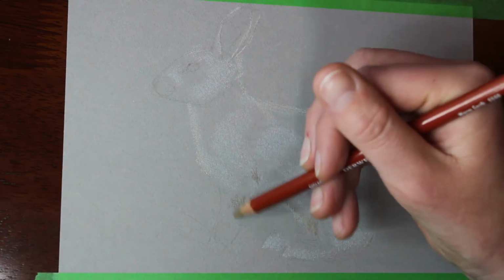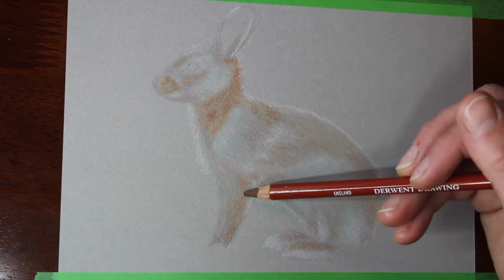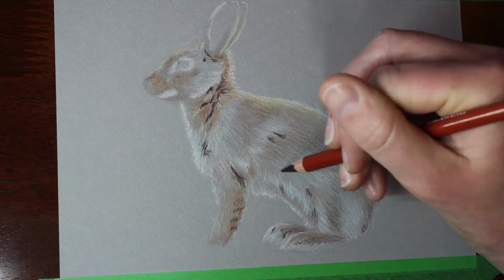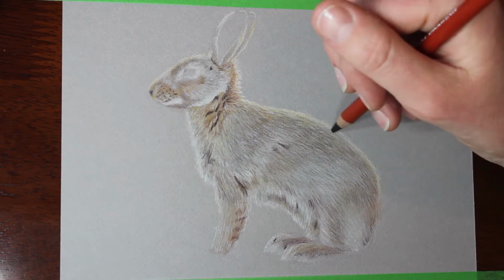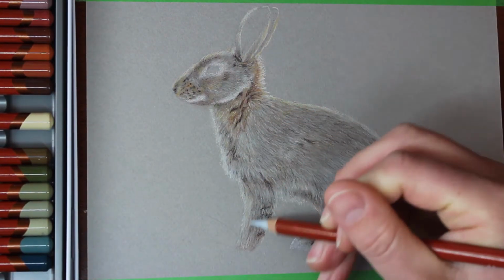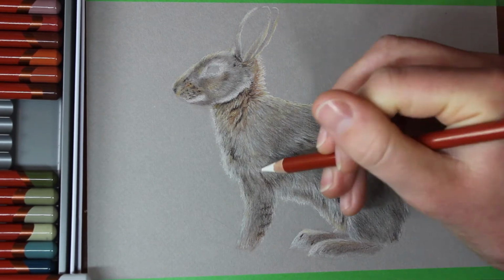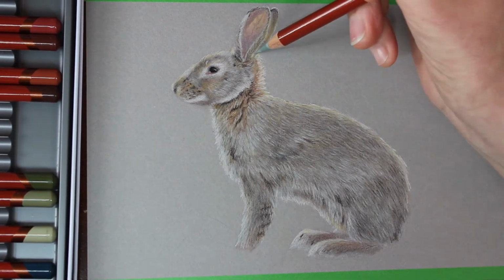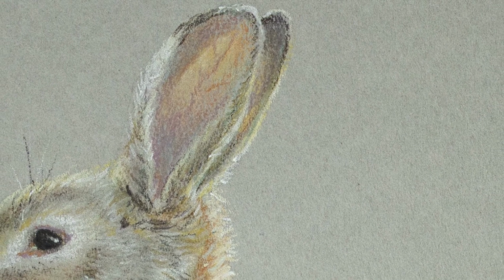TESTING NEW PENCILS - First time trying Derwent Drawing coloured pencils, drawing a realistic rabbit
Join me as I test my new pencils for the first time. In my previous video I did an unboxing and first impressions, in this video it is my first time trying the Derwent Drawing coloured pencils for a finished art piece. I will be drawing a realistic rabbit on Canson Mi-teintes paper using only the Derwent Drawing Pencils. The DD pencils are a wax-based pencil, with rich pigment and a creamy texture and come in a range of 24 natural tones. They are a sturdy pencil with a strong core that I have found is not inclined to break during sharpening and holds a point well.

Reference photograph taken by myself.

My focus is wildlife as I have a passion for conservation and biology, but I also do pet portraits and "how to" videos as well.